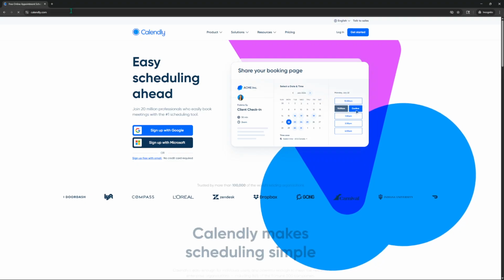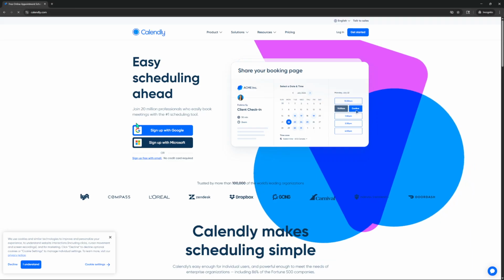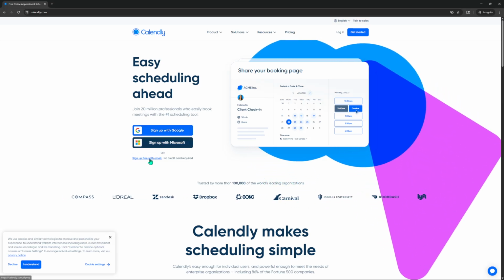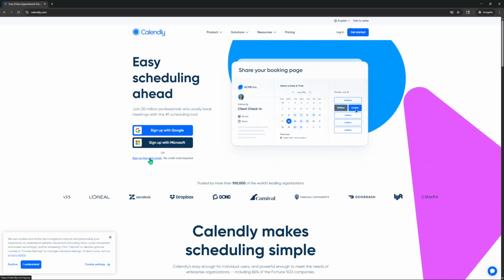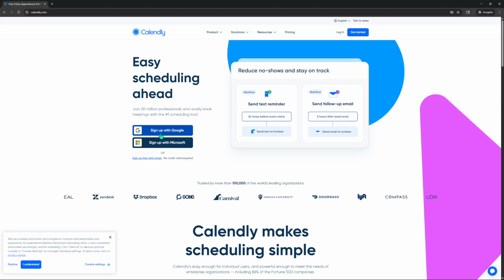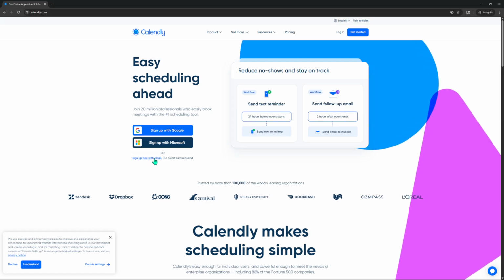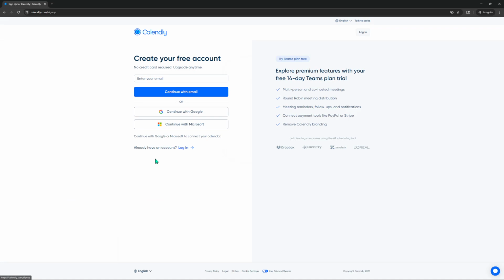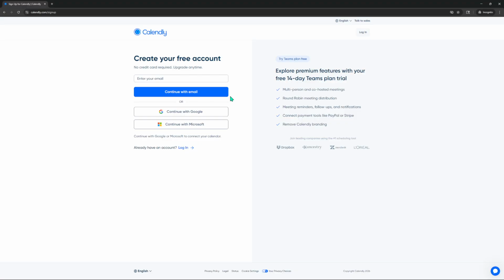How to Open a Calendly Account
In this video, I’ll show you how to open a Calendly account.

The method is very simple and clearly described in the video. By following all the steps, you’ll easily learn how to create a new Calendly account, verify your email, and complete the initial setup.